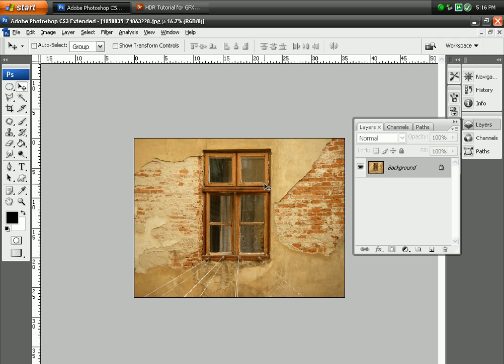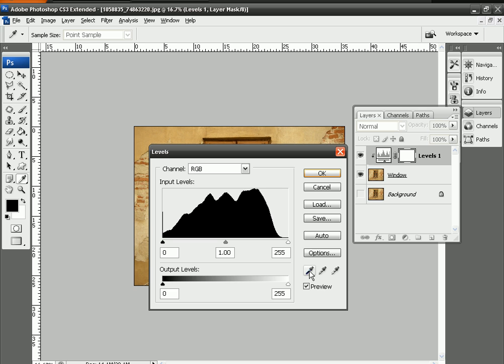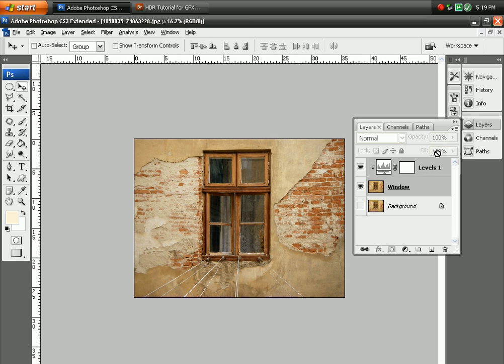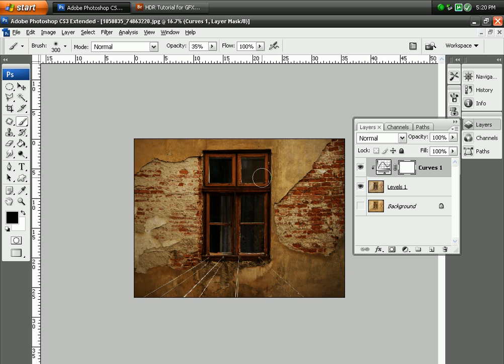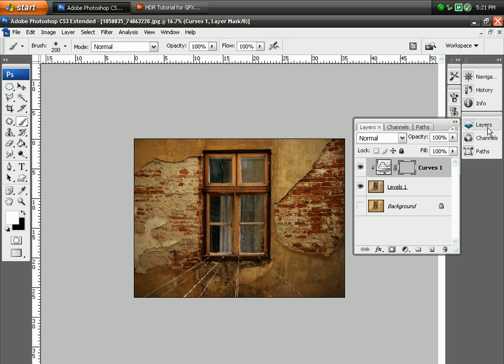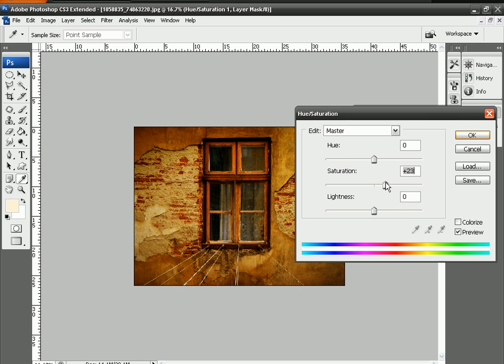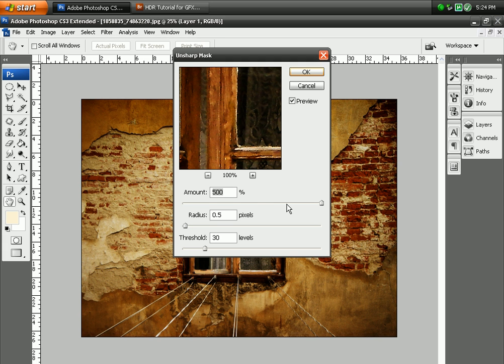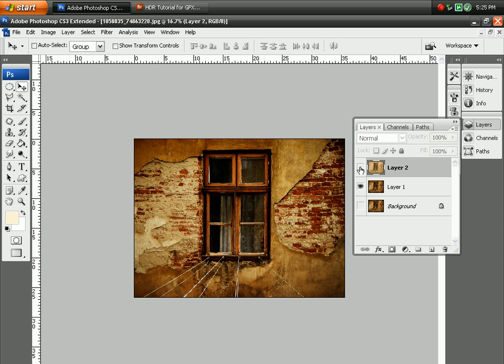Photoshop HDR Tutorial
A normal workflow of livening up a flat image into an HDR style masterpiece